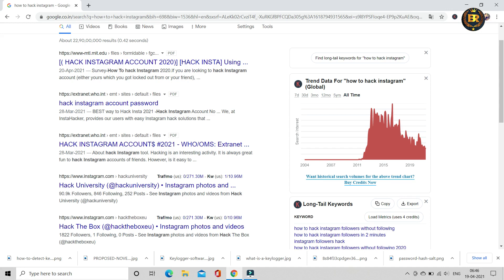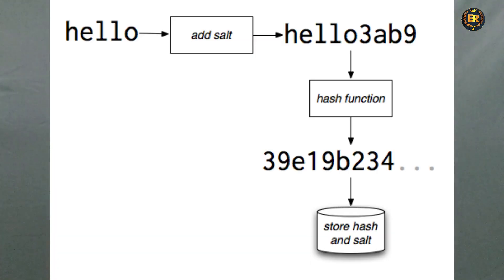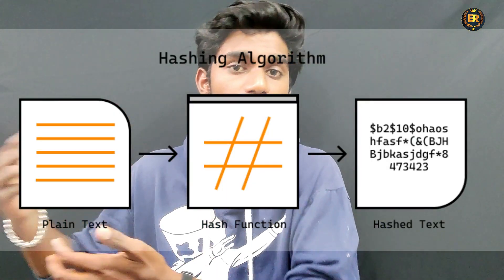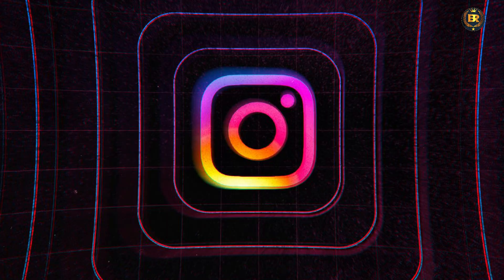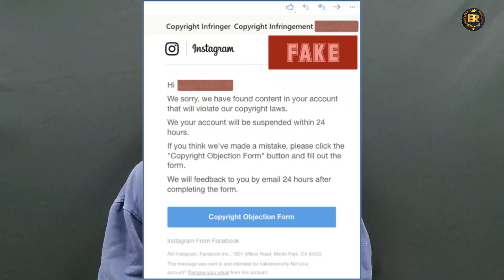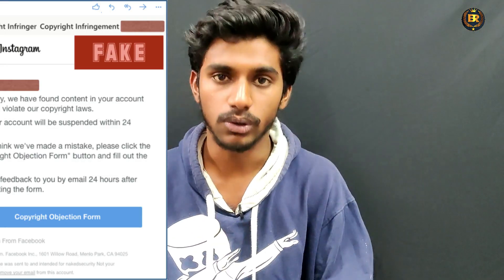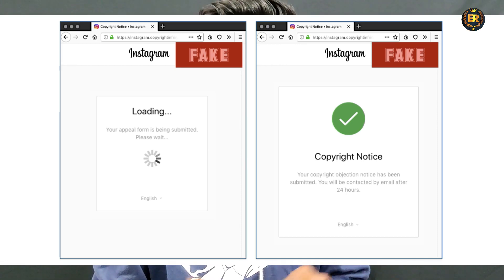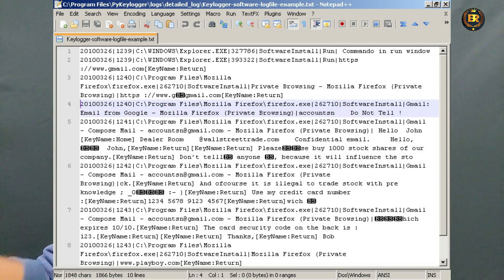Instagram Account అసలు ఎలా Hack చేస్తారు ? How To Hack Instagram Account Telugu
Hi friends 😀
This is BR welcome to Mr. BR Tech 😎
Channel started – 02/05/2021 🤩